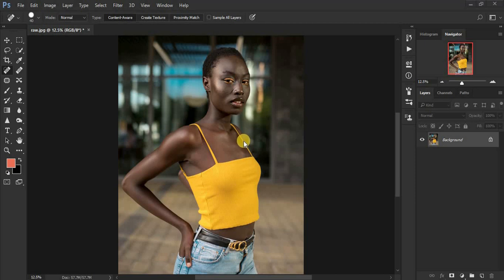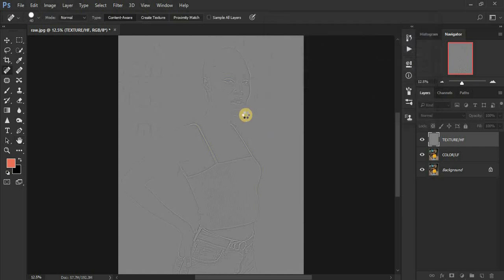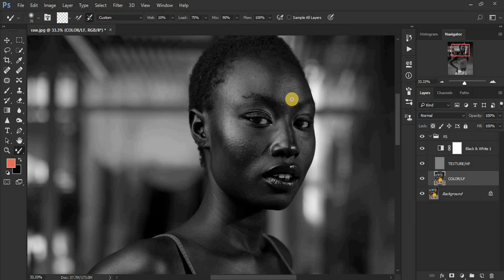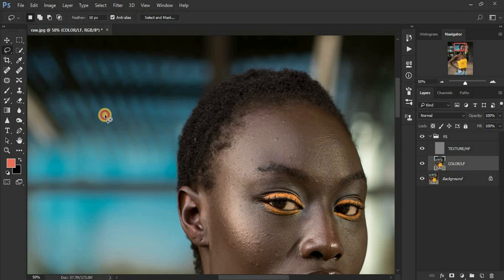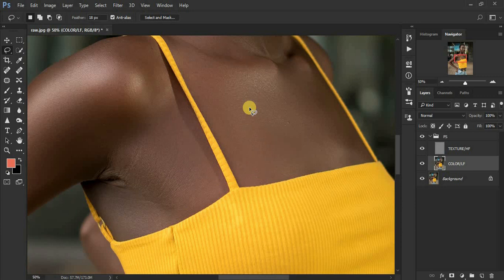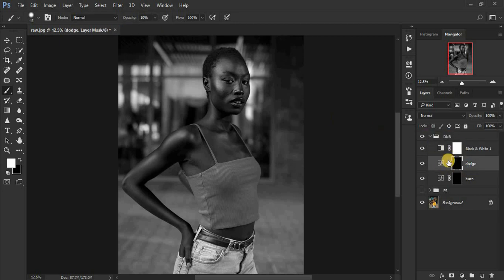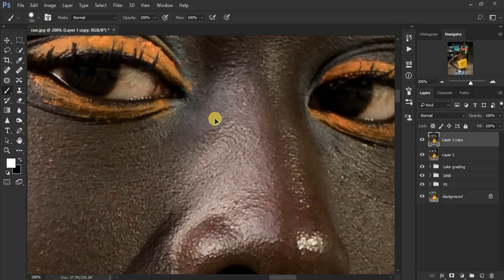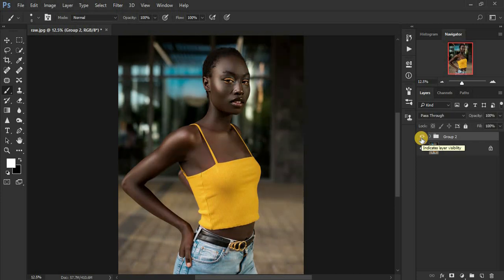Frequency Separation And Color Grading Melanin Skin Tones In Photoshop (Fully Explained Tutorial)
Most of the videos on YouTube about frequency separation don't explain it in depth. Don't worry, this video is for you. it is simply explained in detailed STEP BY STEP for you to understand all the basics of skin retouching using FREQUENCY SEPARATION in Photoshop.

In this video tutorial there is no single step that has been skipped regarding frequency separation.
Learn how to Create your Low frequency layer (Color Layer) and your High Frequency Layer (Texture Layer) and then blend the skin-tones using the mixture brush tool and lasso tool while retaining the original skin texture in your portraits! All the mixture brush tool settings are well stated so that you can blend or make the skin tones even while retaining the original skin texture in Photoshop.

Also learn how to remove blemishes from your portraits and color-grade your portraits in Photoshop to give them that more professional look.

Learn how to do Professional High End Skin Retouching for your Melanin portraits, color grade to get those rich melanin skin tones, do the eye and teeth whitening and finally do your global  Dodge and Burn In Photoshop.